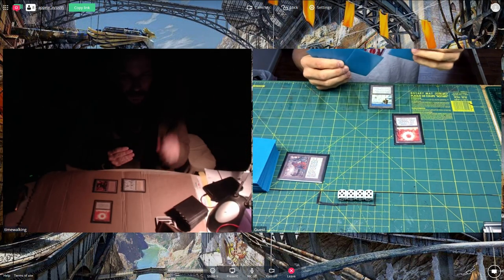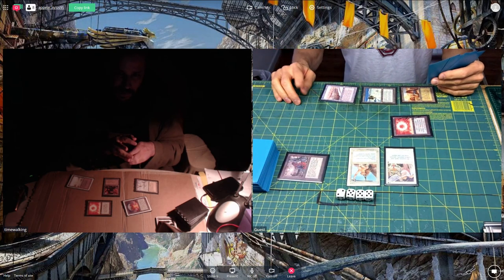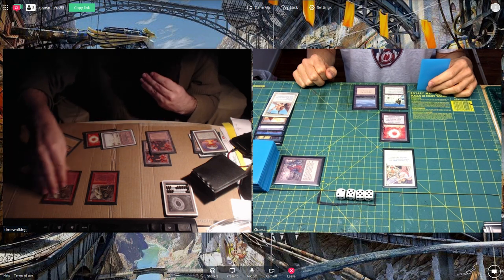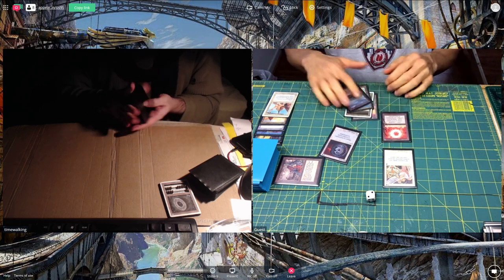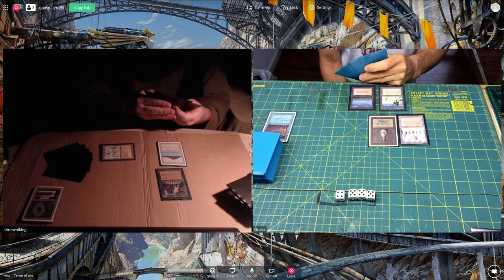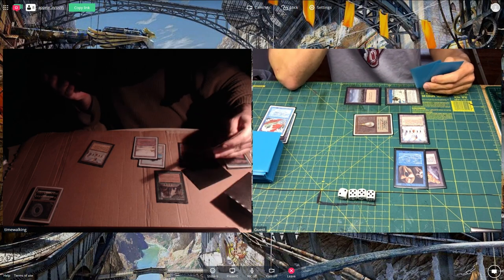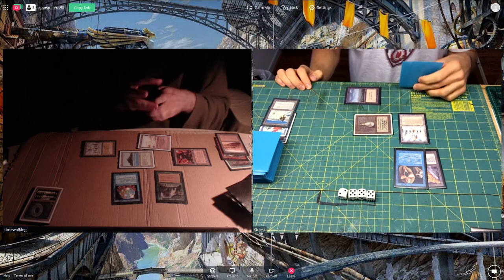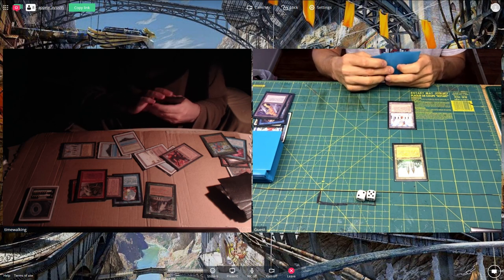OS95 Gael (Moxless Troll) vs Ron Warp (Stasis) - November 2017 Online Tournament